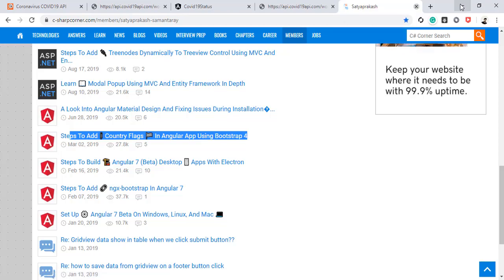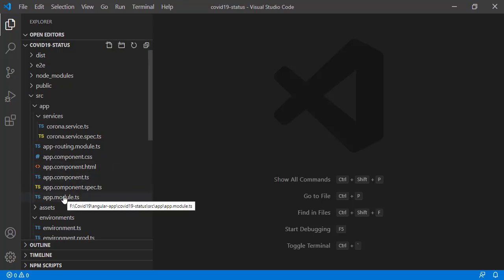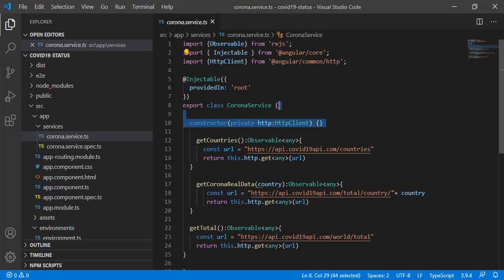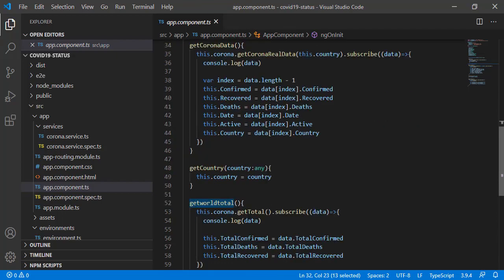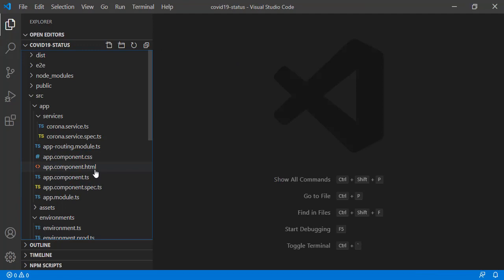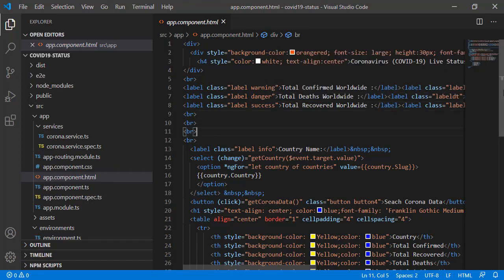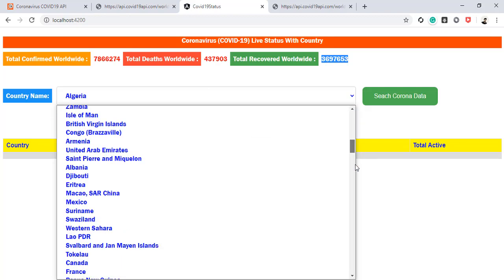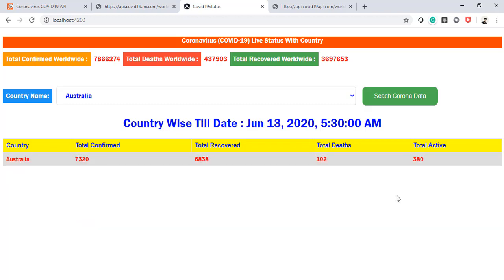COVID-19 Live Status Using Angular and API | Angular Tutorial | Web API Tutorial | Coding Knowledge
We will learn how to build Covid-19 live tracker application using Angular and Bootstrap. Create service in Angular to access API data and Configure API url and access its value with end points.

Notes:
In src folder the modified files are there as described in this session. So, you can use these files as reference in your Angular project.